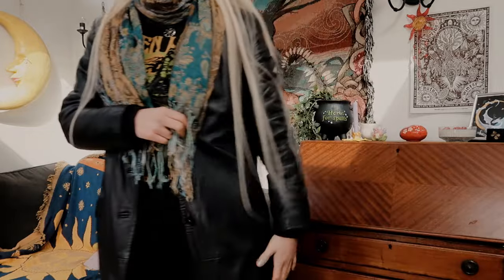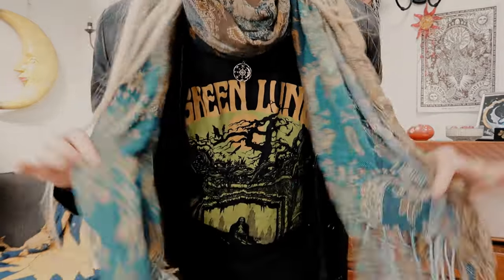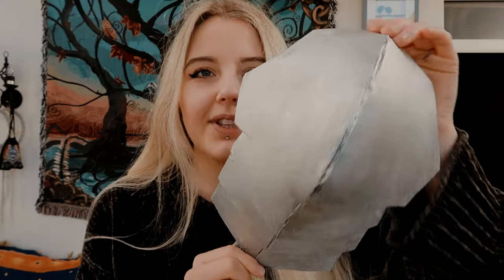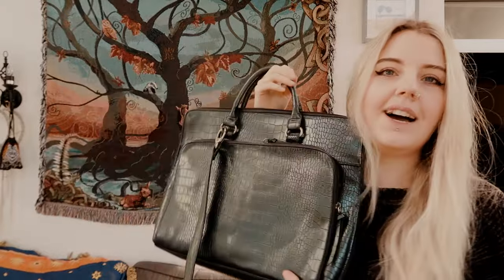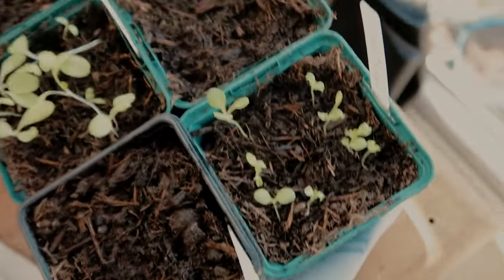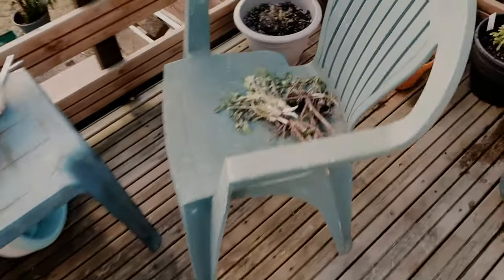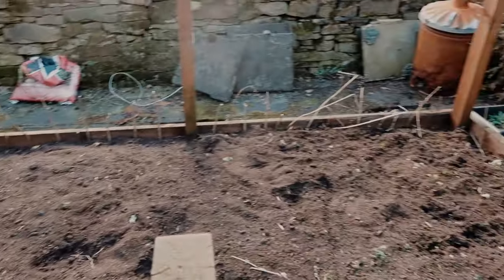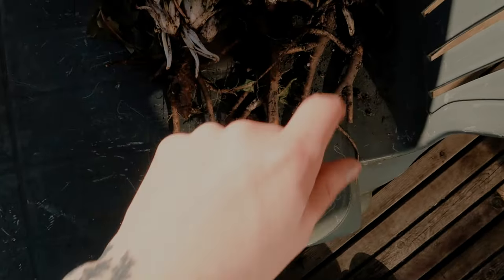Bookshops, Forests & Gardening 🌷 Slow Days in Rural England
I hope you enjoy this cosy, slow living vlog of a few days in my life. We do a bit of exploring and visit some book shops, spend some time close to nature in the woods, and work on the garden! Things are starting to flower and seeds are emerging now, spring is here!